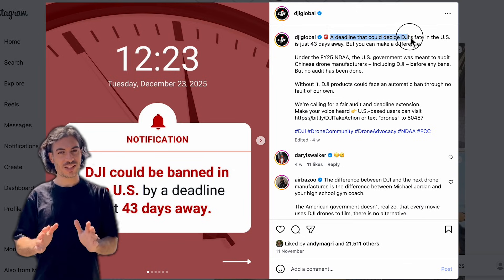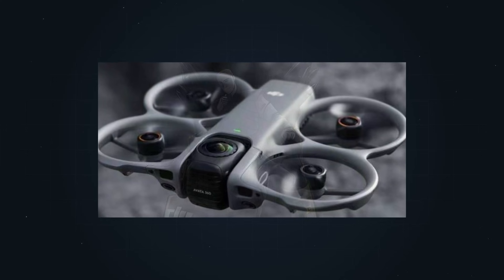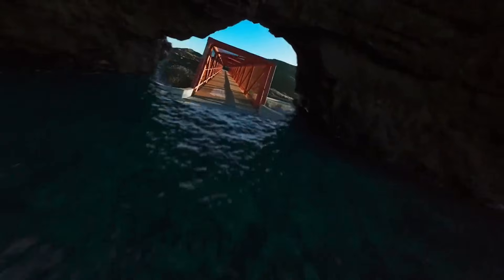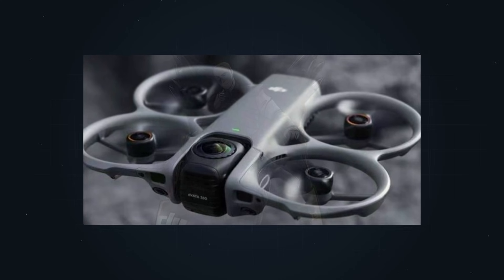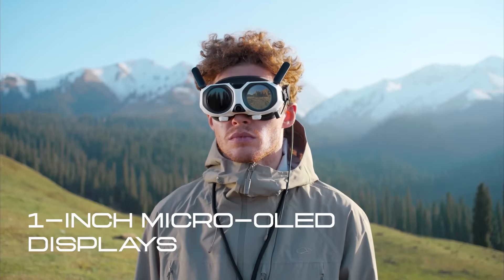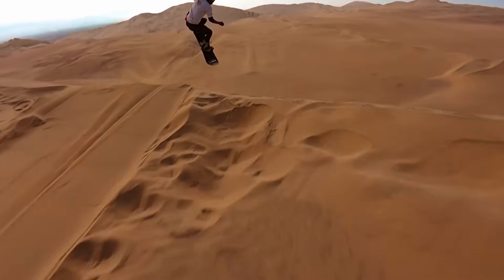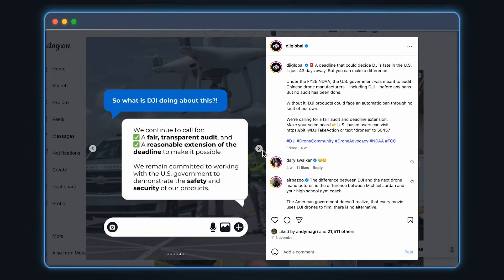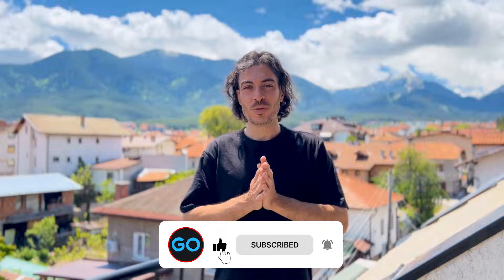DJI Avata 360 Is Coming (BIG Update)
DJI is preparing to launch the Avata 360, its first FPV drone with a built-in 360 camera. In this video, I break down everything we actually know so far, based on FCC filings, real leaks, and verified information. I also compare the DJI Avata 360 with the newly released Antigravity A1 from Insta360, explain the rotating camera system, smart modes, goggles, availability in the US after the DJI ban, and who this drone is really for.

DJI Drones
- Neo 2
- Avata 2

DJI Cameras
- Pocket 3
- Action 6
- Osmo 360
- Neo 2 Drone

GoPro
- Hero 13 Black
- Hero 12 Black
- Hero 11 Black

SanDisk MicroSD Cards
- 128 GB
- 256 GB
- 512 GB

Wireless Microphones
- Hollyland Lark Max
- RØDE Wireless ME
- Mic Adapter

Tripods and Selfie Sticks:
- insta360 short selfie stick
- insta360 long selfie stick
- Manfrotto mini tripod
- GoPro Shorty

CHAPTERS:
00:00 INTRO
00:36 WHAT MAKES THIS FEEL REAL
01:20 CAMERA SPECS
02:33 SMART MODES & TRACKING
03:33 WEIGHT — WILL IT BE UNDER 250g?
04:18 GOGGLES & CONTROLS
05:26 DJI VS ANTIGRAVITY A1
06:03 DJI BAN IN US & AVAILABILITY
06:42 WHO THIS DRONE IS ACTUALLY FOR